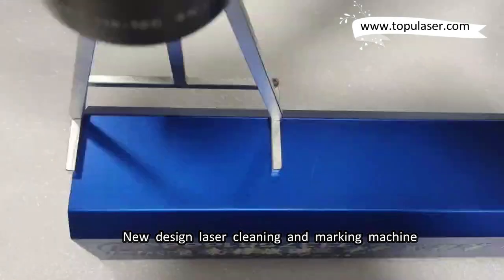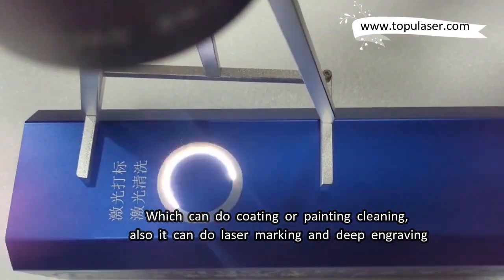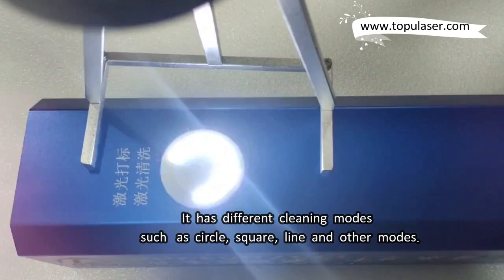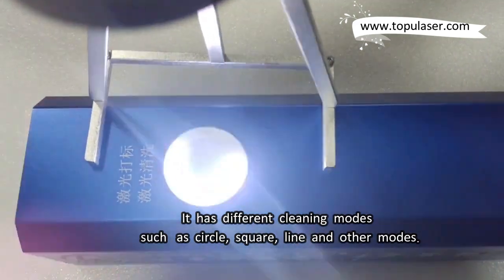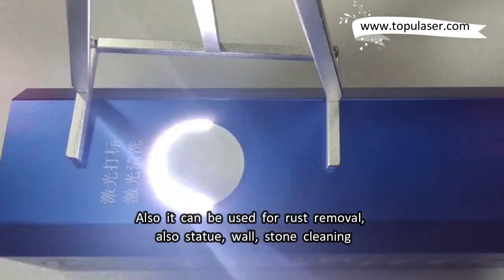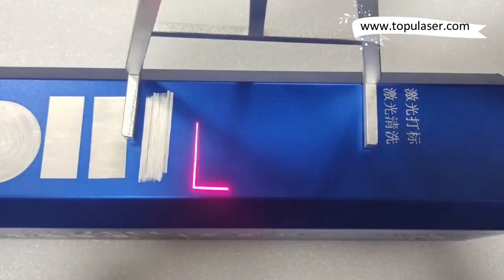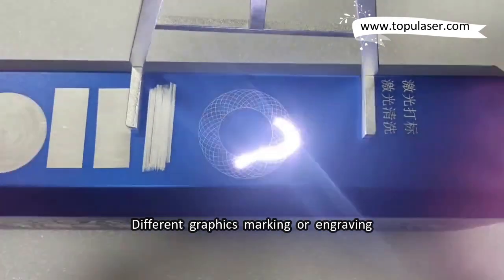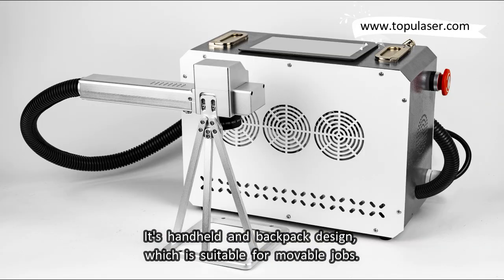Nyt design pulserende laserrense og mærkningsmaskine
Masser af laserrengøringsopgaver påkrævet på markedet, for eksempel belægningsrensning, malefjernelse, rustfjernelse, også statuerengøring, rengøring af vægge, sten og mursten, endda nogle støvoverflader eller ommaling af møbler kan også bruges.

På lasermarkedet er det andet store krav "lasermærkningen", mange mennesker kaldte det også "lasergravering", som logofremstilling, serienummer, stregkodemærkning eller enhver anden smuk grafik eller designgravering, som kan give en bedre attraktiv for produkter.

Den nye design pulserende laserrense- og mærkningsmaskine integrerede både rense- og mærkningsfunktioner, den er designet af rygsæk og håndholdt, hvilket er meget velegnet til bevægelige job for kunder.

Topu Laser er producent i Guangzhou by i Kina, som fokuserer på UV-lasermarkør, fiberlasermarkør, CO2 lasermarkør, lasersvejsemaskine, laserrensemaskine, fiberlaserskæremaskine og CO2 laserskærer/gravør.

Pulserende laserrens
Laser rensemaskine
Belægning og malerrensning
Rustfjernelse
Rygsæk lasermarkør
Laserrens til rygsæk